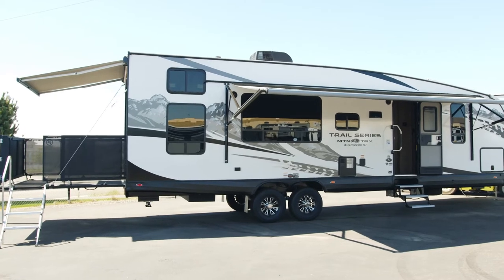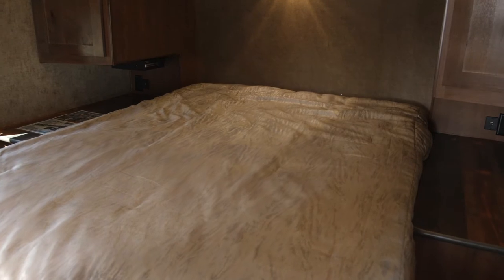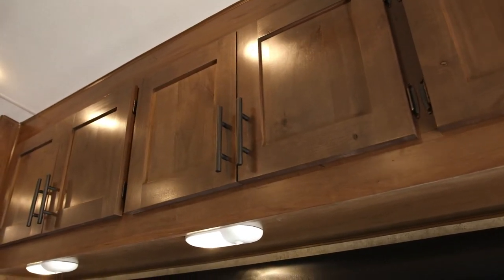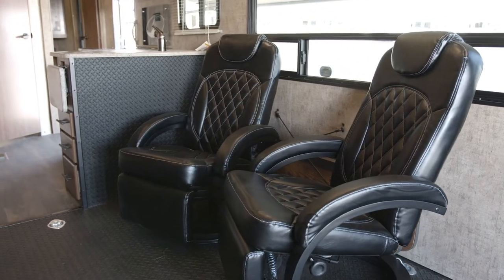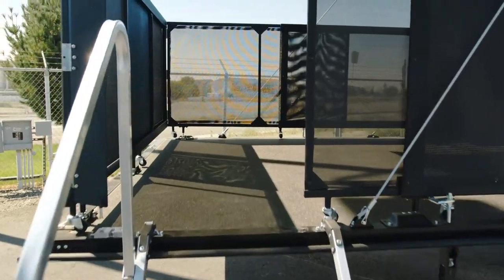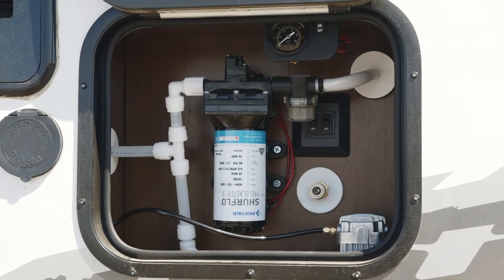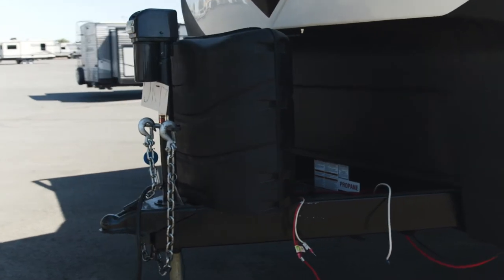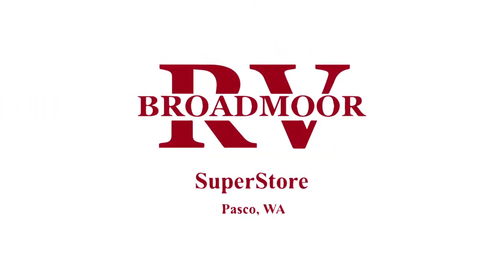2021 Outdoors RV MTN TRX 29 TRX toy hauler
Take a quick look inside the 2021 Outdoors RV MTN TRX 29 TRX toy hauler with Doug Sitton at Broadmoor RV in Pasco, WA!

Features Installed include an Onan Generator, solar panels, Goodyear Tires, Toy Lock, 4 battery capacity and much more!